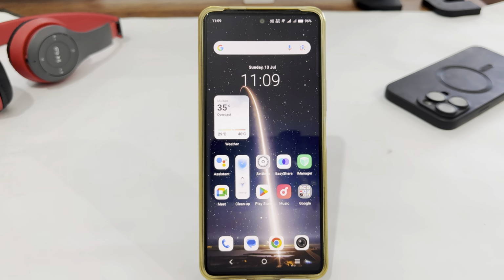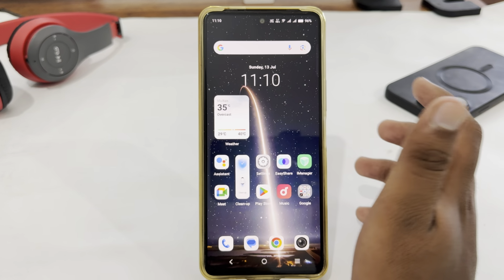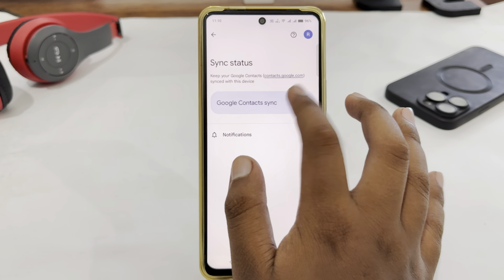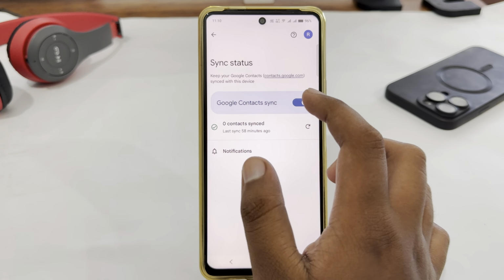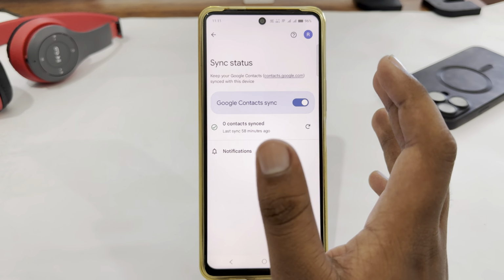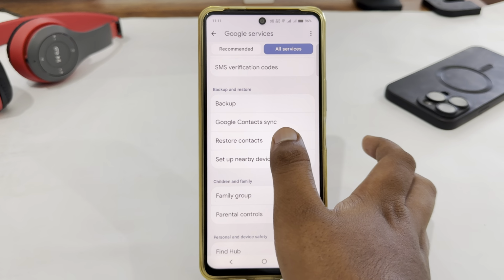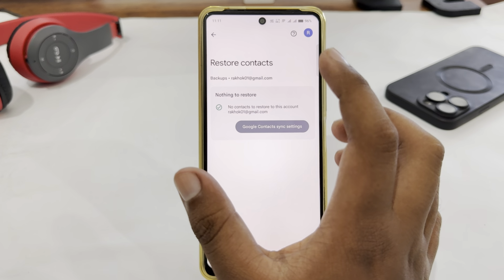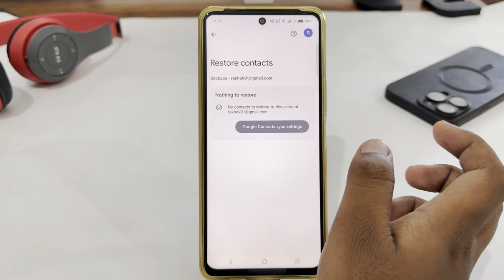How to Backup Android Contacts to iCloud (Step-by-Step Guide)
Want to securely store your Android contacts in iCloud? This tutorial shows you 3 working methods to transfer contacts from Android to Apple's cloud service!

🔹 In This Video You'll Learn:
✅ Method 1: Using iCloud.com (Web Browser)
✅ Method 2: Via Google Account Sync Bridge
✅ Method 3: Using Third-Party Apps (Safe Options)
✅ How to verify contacts saved successfully

📱 Step-by-Step Instructions:
1️⃣ Export Contacts from Android:

Open Contacts app → Settings → Export to .vcf file

2️⃣ Upload to iCloud:

Visit iCloud.com on any browser

Sign in with Apple ID → Contacts → Import VCF

3️⃣ Alternative Sync Method:

Sync Android contacts to Google first

Add Google account to iPhone → Merge contacts

iCloud will automatically back them up

⚠️ Important Notes:
• Requires active iCloud storage space
• Works best with .vcf (vCard) format
• Doesn't require owning an iPhone (web method)

⏱️ Video Chapters:
00:00 - Why Backup Contacts to iCloud?
01:15 - Method 1: Direct Web Upload
03:30 - Method 2: Google Sync Bridge
05:45 - Method 3: MobileTrans/Other Apps
07:00 - Verifying Your Backup

🔗 Helpful Tools Mentioned:
• iCloud.com
• Google Contacts Sync
• MobileTrans (Wondershare)

"Which method worked for you?"
"How many contacts did you backup?"

✅ Why This Description Works:
Clear value proposition in first lines

Multiple methods for different user needs

Visual formatting for easy scanning

SEO-optimized hashtags and keywords

Would you like me to:

Add specific troubleshooting tips?

Include screenshots in description?

Mention storage limitations?